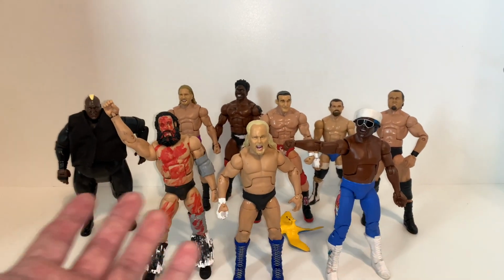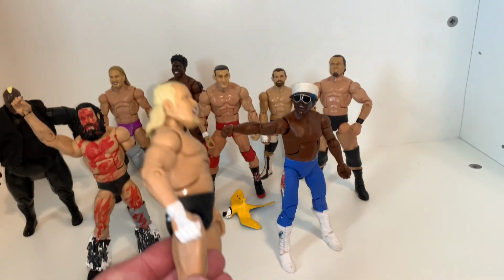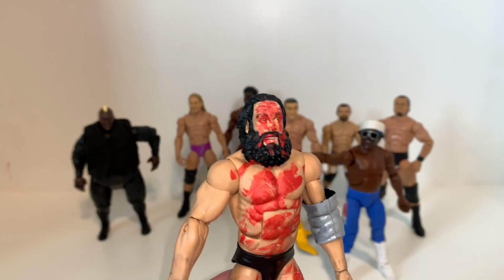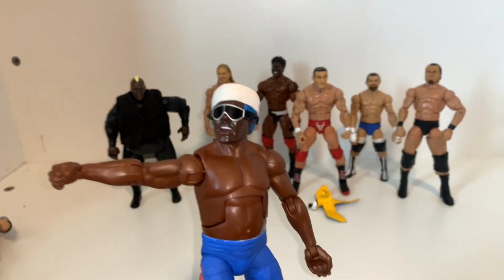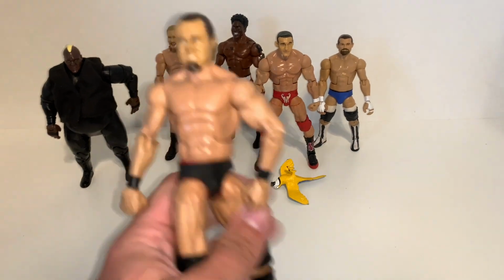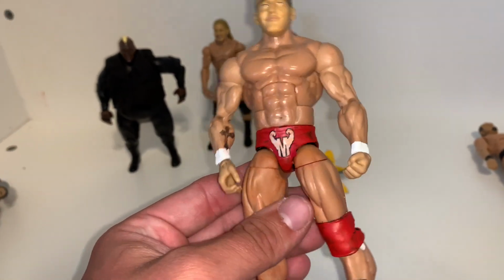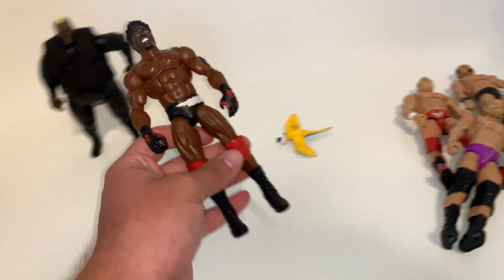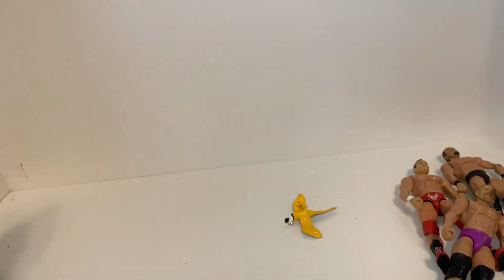3 NEW WWE ELITE CUSTOMS & UPDATE!